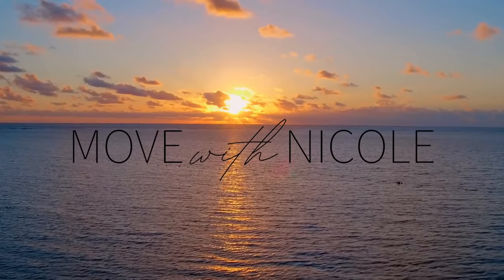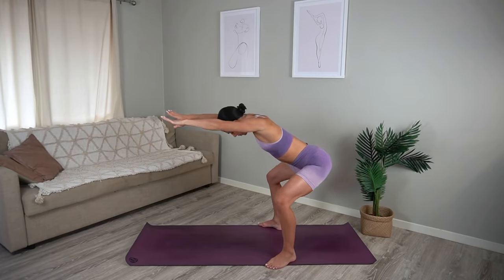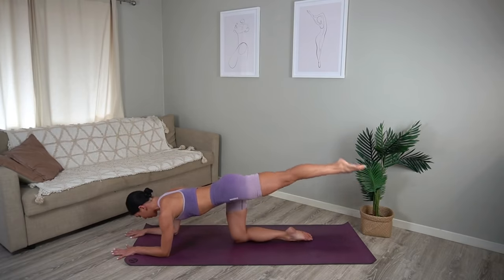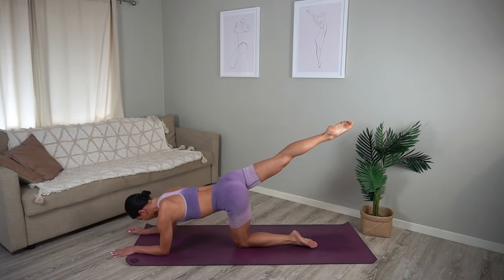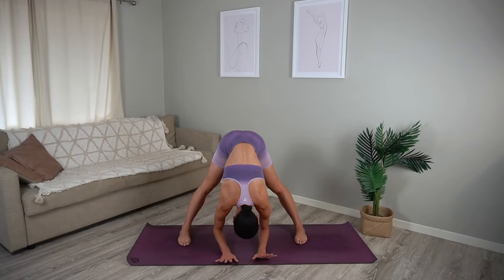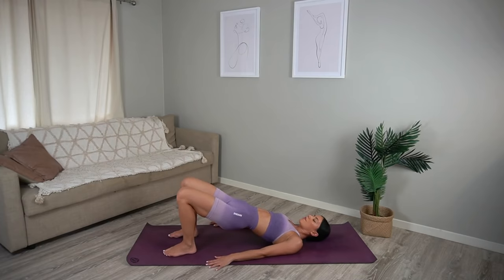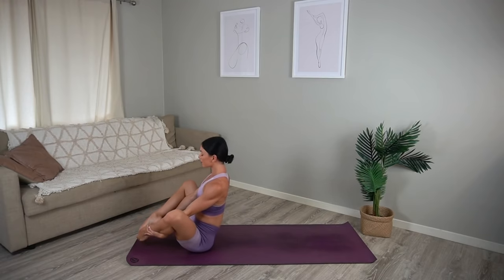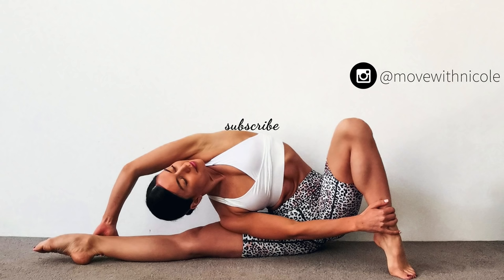25 MIN ENERGISING PILATES || Full Body Workout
Get ready to feel energised and powerful with this 25 Minute Full Body Dynamic Pilates class! Remember to always listen to your body and most importantly, have fun! 😊